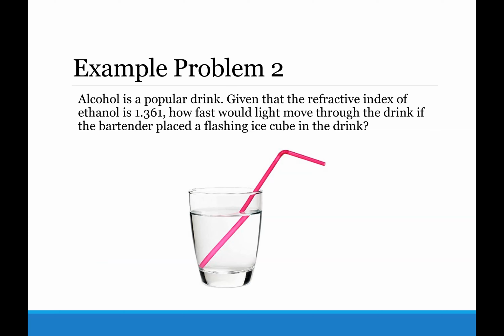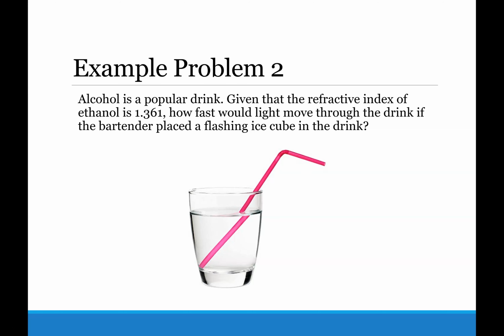Example Problem 2 - The Nature of Light